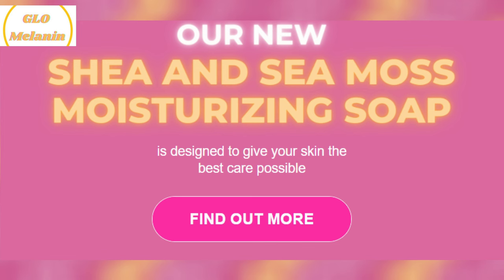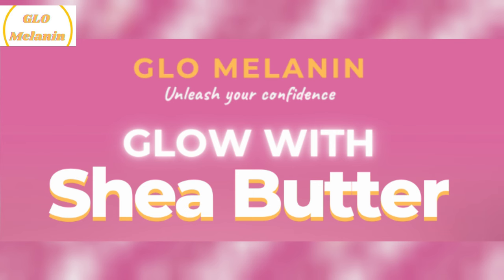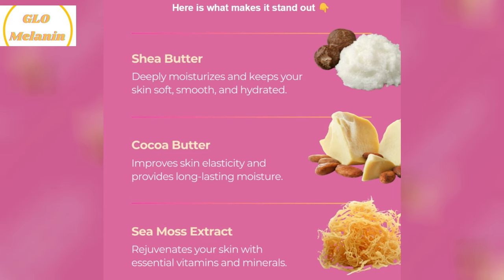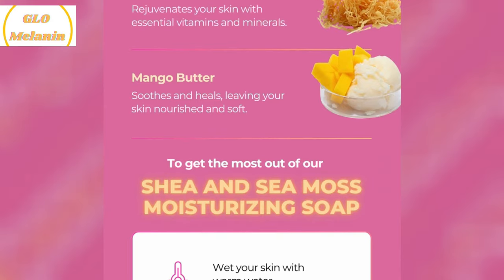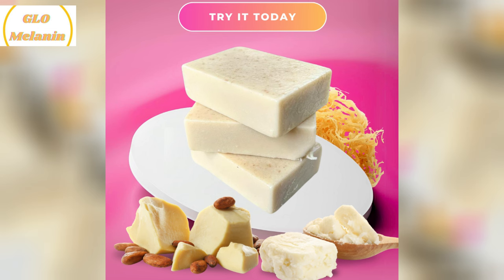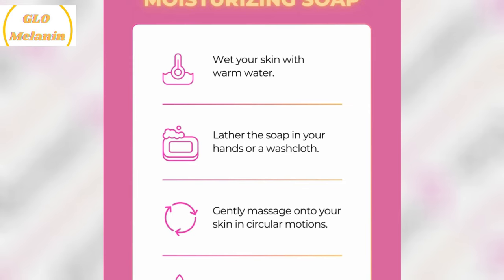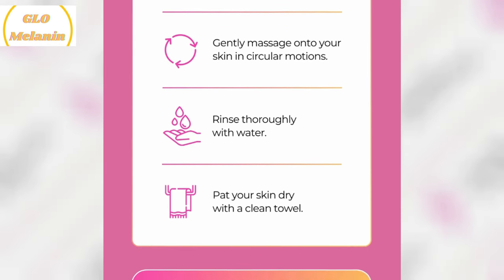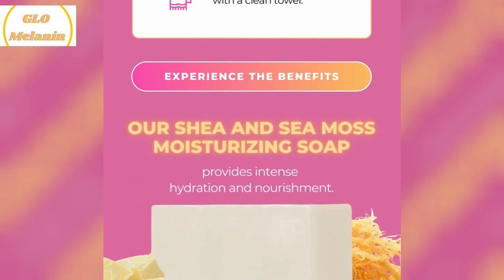Best Soap for Eczema ~ GLOMELANIN Shea and Sea Moss Review and Results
Discover the range of GLO Melanin products designed to enhance your natural beauty:

☀️ Turmeric Dark Spot Removal Scrub - Effectively reduces dark spots and evens out skin tone.
☀️ Peach Yoni Wash - Gentle and refreshing wash for feminine hygiene.
☀️ Goddess Yoni Oil - Nourishes and soothes delicate skin.
☀️ Moringa Anti-Aging Soap (with Spirulina & Mushroom Peptide) - Combats signs of aging for youthful skin.
☀️ Natural Feminine (Yoni) Soap - Cleanses and maintains pH balance.
☀️ Dark Spot Roller (inner thighs and underarms) - Targets and fades stubborn dark spots.

Take advantage of this exclusive offer and elevate your skincare routine with GLO Melanin!

SHOP DRESSIN ✨Use my share ID: 0YTt0clG
When you register on DRESSIN website and  place your first purchase，you will get a $6 reward. If you order through the App, you will get an $8 reward after your first purchase!

The Minis - Set of 2 - Glass Sippy Cup for Toddlers - 5oz | Spill-Proof | Silicone Straw | Mint Green & Indigo Purple | Liquids Never Touch Plastic

Set of 2 - Glass Sippy Cup for toddlers/The Mama Bear cup / 8oz / Super strong glass/Protective silicone sleeve/Leakproof Straw (Large) (5oz - Set of 2)

Ivellow Waffle Weave Duvet Cover Set 100% Cotton Duvet Cover King Textured Grey Duvet Cover Cozy Soft Breathable King Duvet Cover Skin-Friendly Luxury Comforter Cover Bedding Set All Season 104"x90" 10% off code MIFAZ8G9

Voomvaya Luxalift 5-in-1 Skin Rejuvenation Device
**This device was gifted to me for my honest review.

SHOP MORE ITEMS: The Ayurveda Experience gifted me the Balaayah Black Gram Bright Body Booster

Exciting news! I'm delighted to share my collaboration with Banish, bringing you an exclusive discount! Hurry, this offer is only valid for a limited time! Happy shopping!